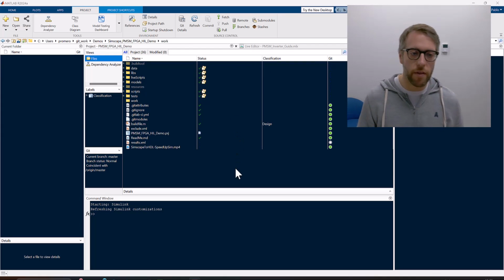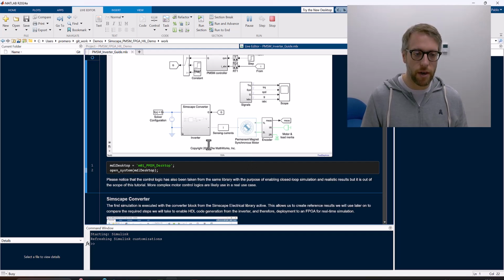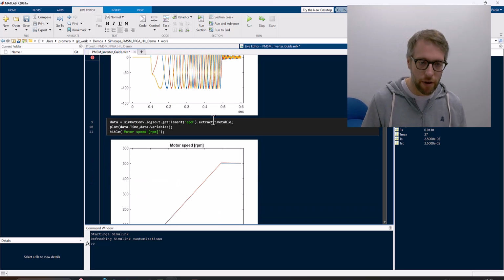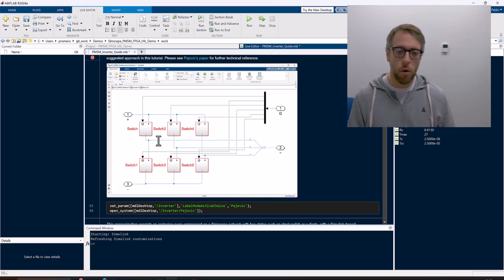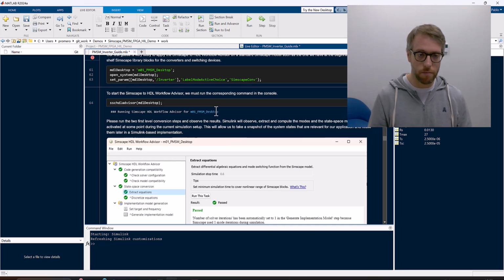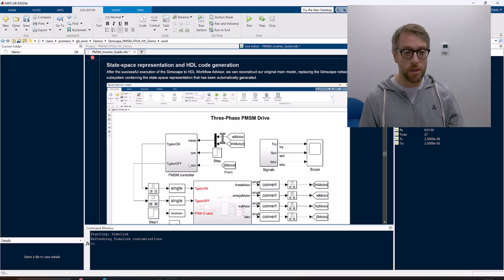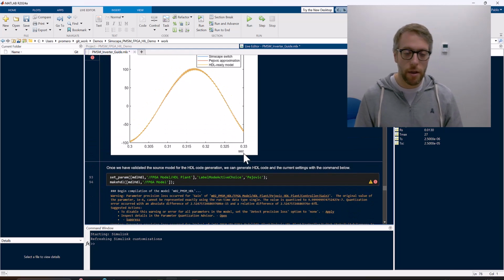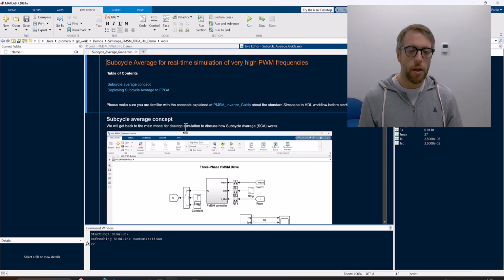Convert Electrical Plant Models to HDL Code | Simscape Electrical Modeling Practices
In this example, you learn how you can use the linearized switch approximation method to convert a Simscape™ motor model to an HDL implementation model for HDL code generation and synthesis. First, you replace the Simscape switches with linearized equivalents and generate an HDL implementation model. Then, you generate the HDL code and synthesize the results by using the guided steps in the HDL Workflow Advisor. Finally, you can deploy the FPGA bitstream onto a Speedgoat® FPGA I/O module.

Check out our guide to learn more about applying best practices to your Simscape Electrical model